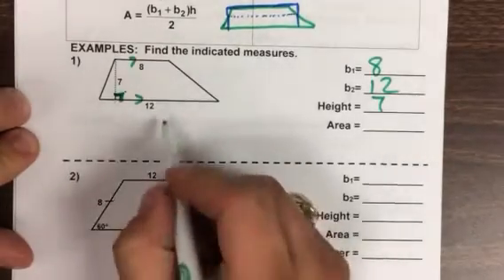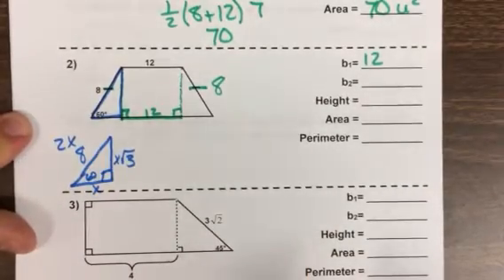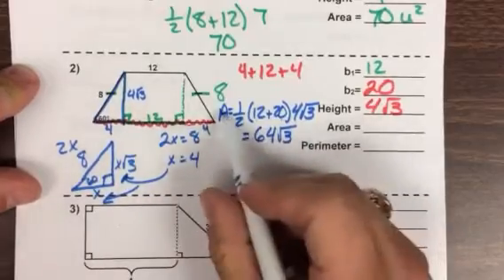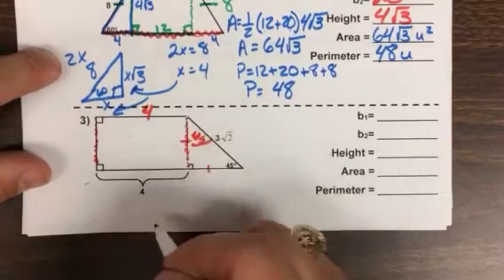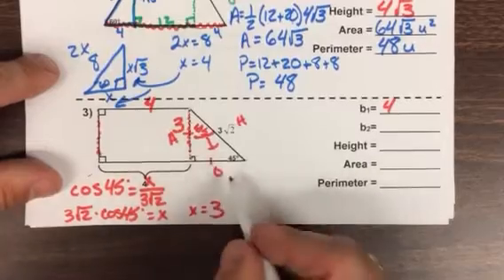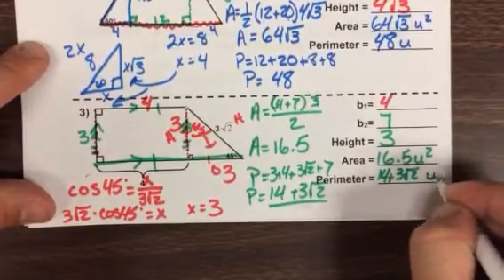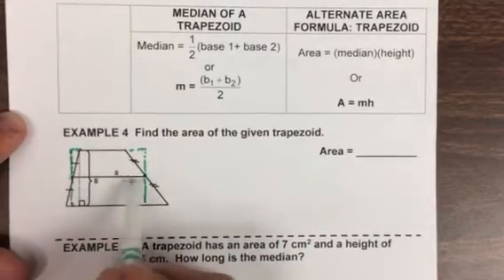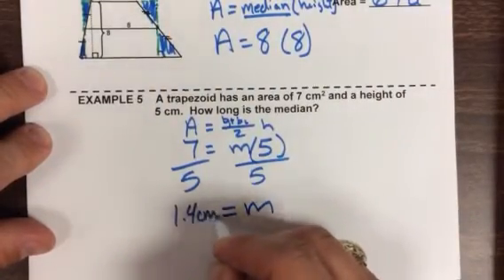Notes. 11-6 Area and Perimeter of a Trapezoid